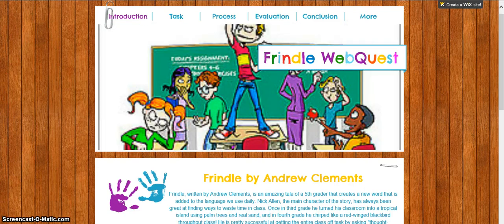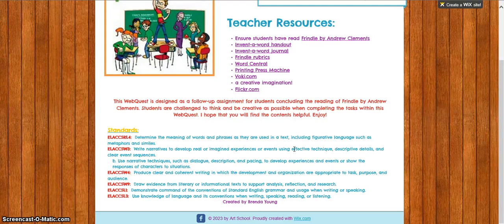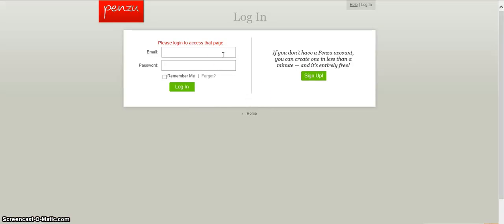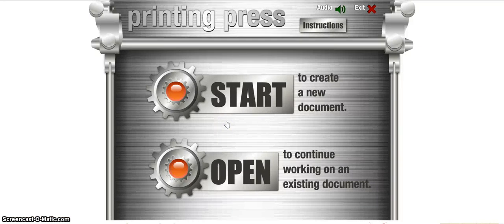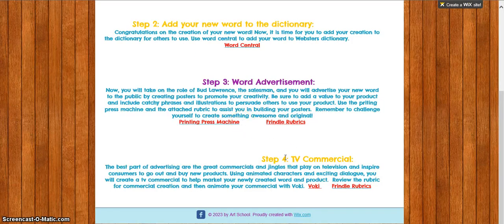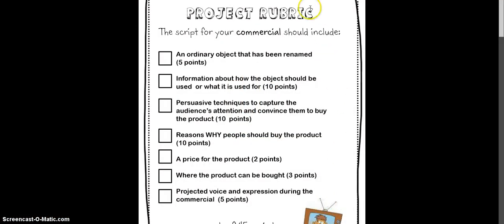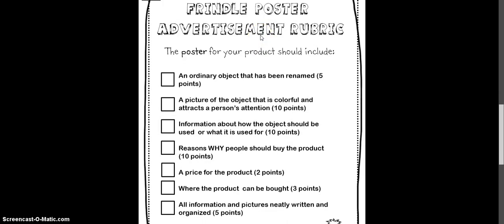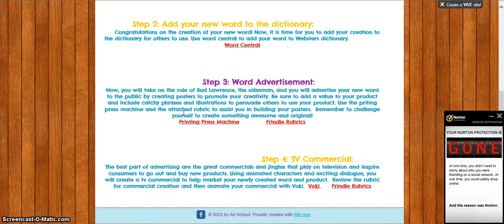Internet Tools in the Classroom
Lesson plan overview for final project of Internet Tools in the Classroom